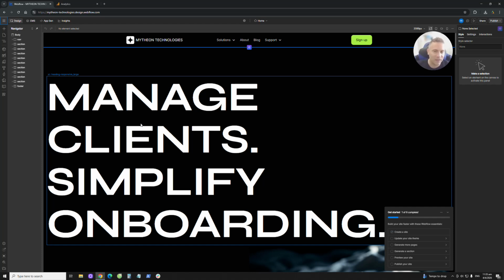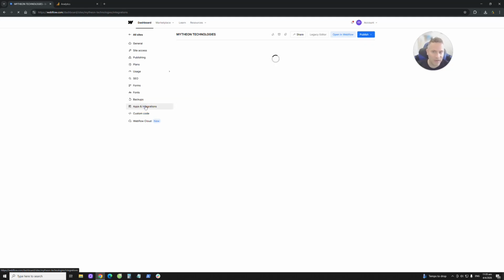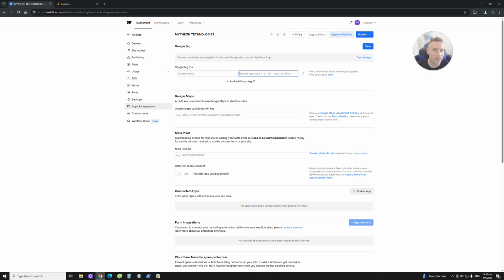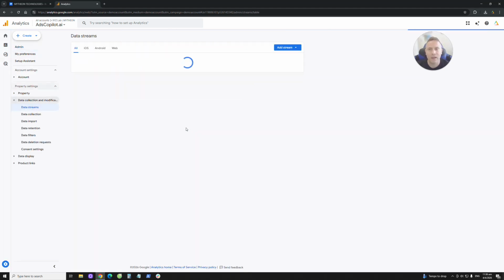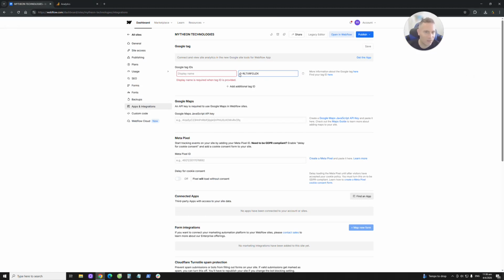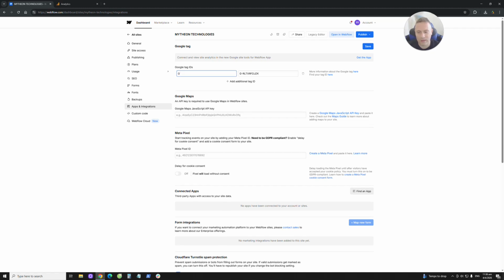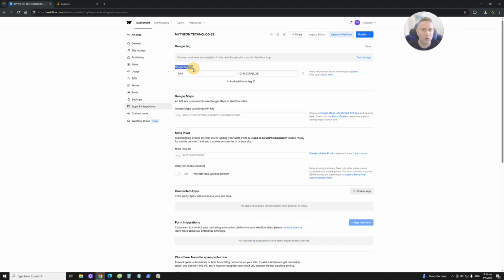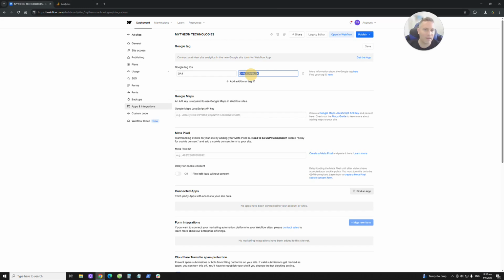Install Google Analytics in WebFlow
1) Login to WebFlow
2) Navigate to Site Settings
3) Select Apps & Integrations
4) Login to Google Analytics
5) Navigate to Admin, Select Data Streams
6) Select your Data Stream
7) Copy your Measurement ID
8) Navigate back to WebFlow, Apps & Integrations
9) Past your Measurement ID under Google tag IDs
10) Save